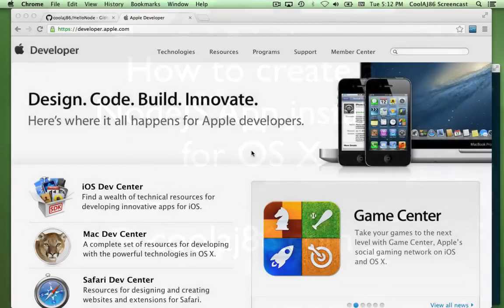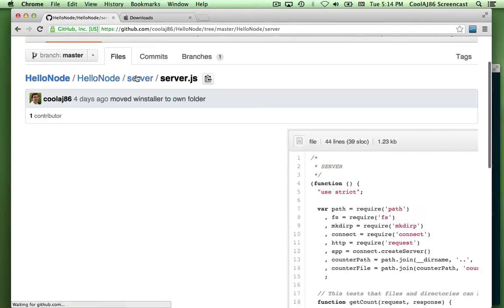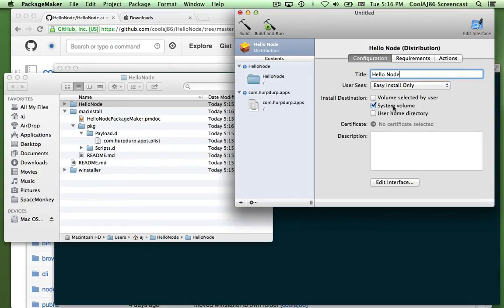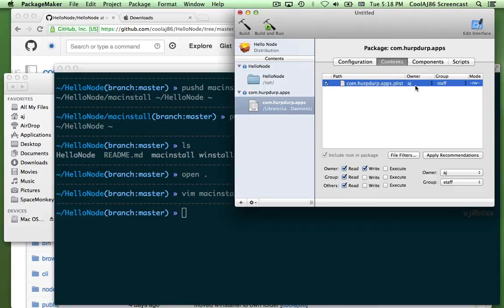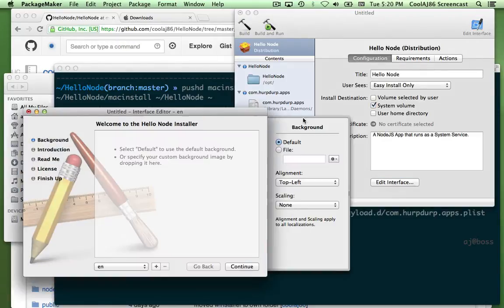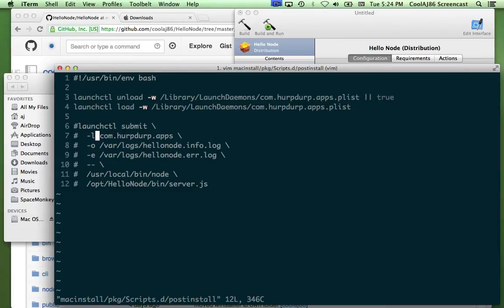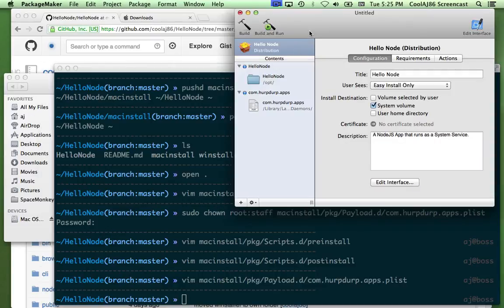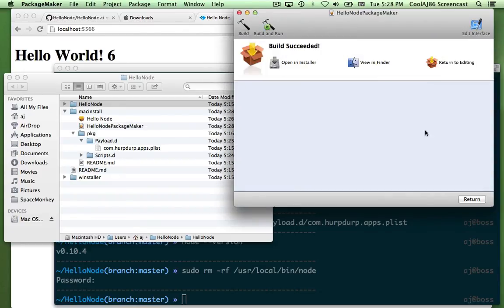Create an OS X installer for a NodeJS App / System Service